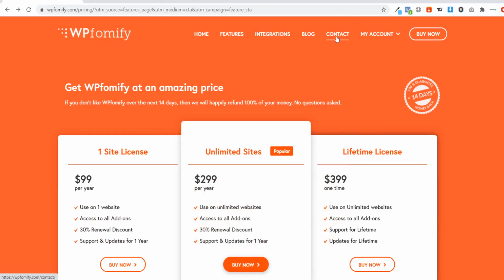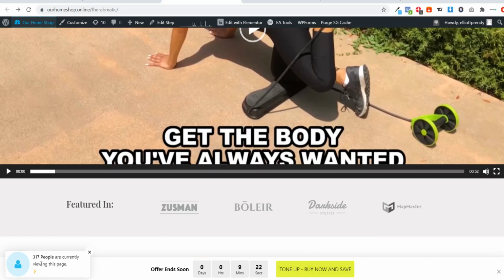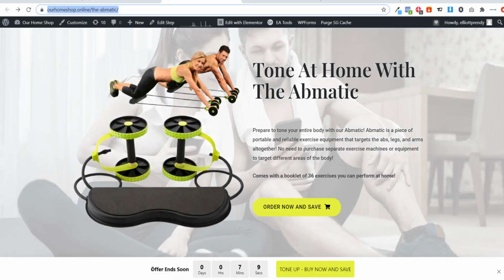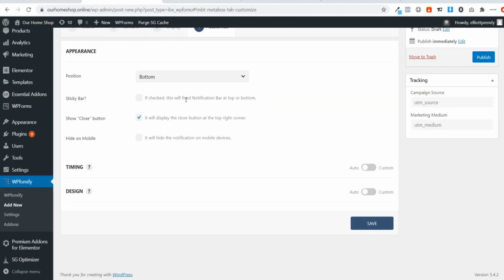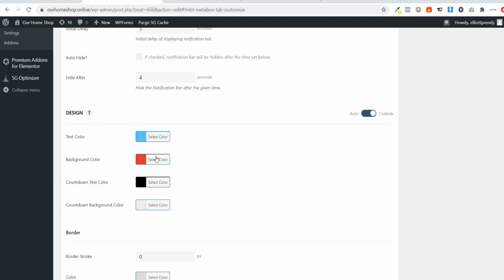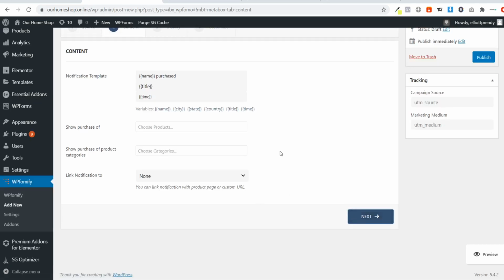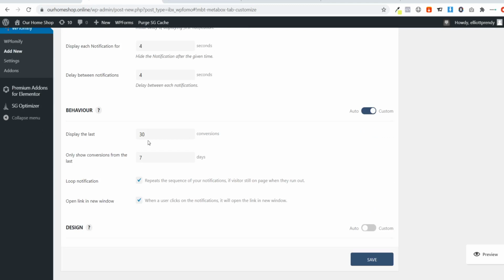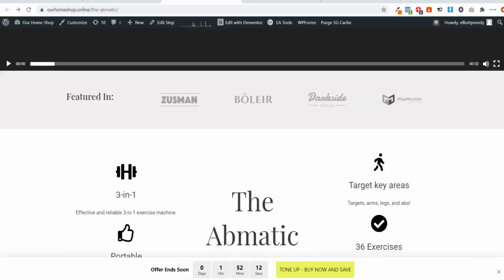How to Add Sticky Countdown Timers & Social Proof to WooCommerce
Have a business/ website idea? Book a Web Design consultation for advice on getting started